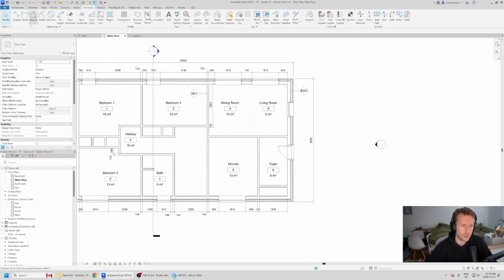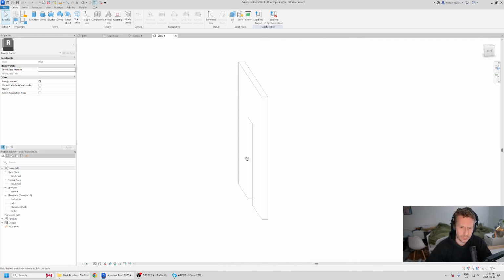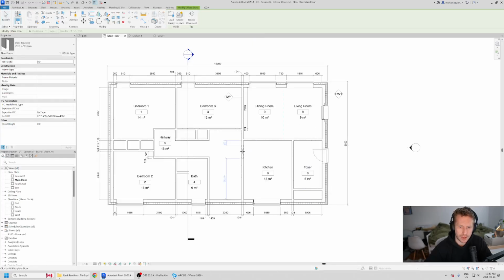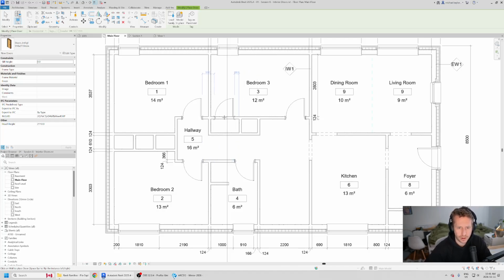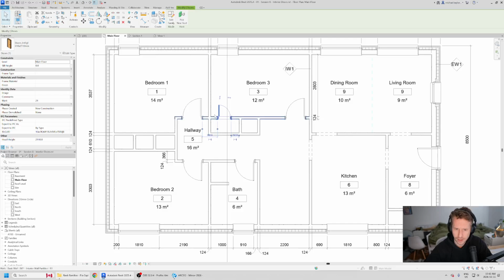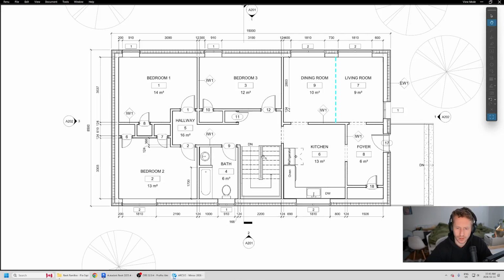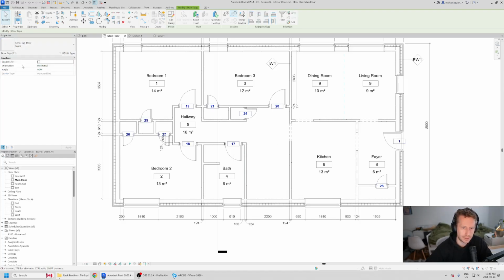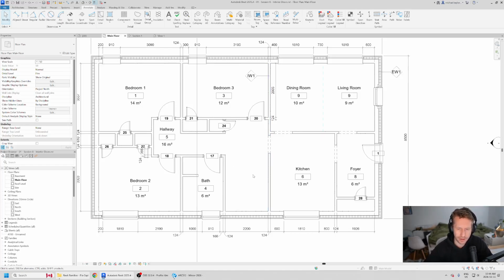ARC 212 - Part 8 - Interior Door Openings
Interior door openings in Revit.